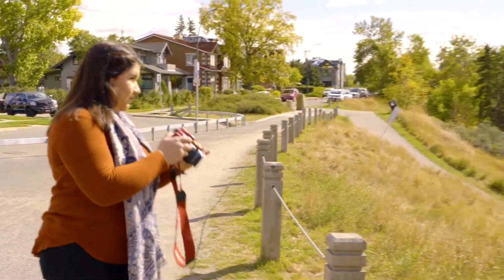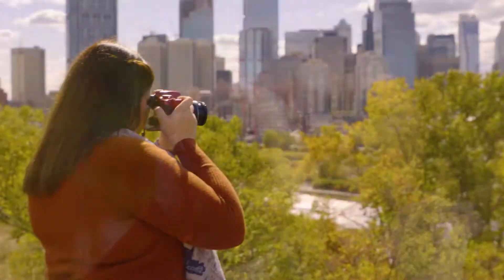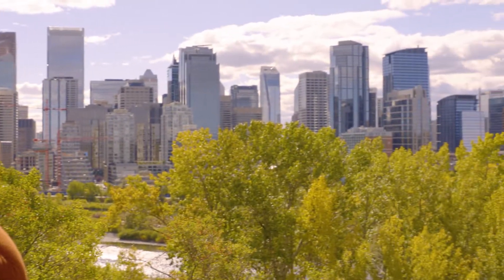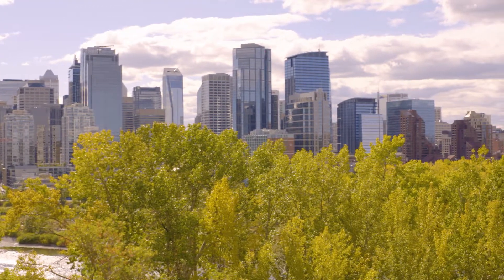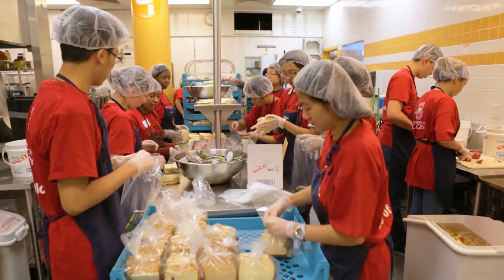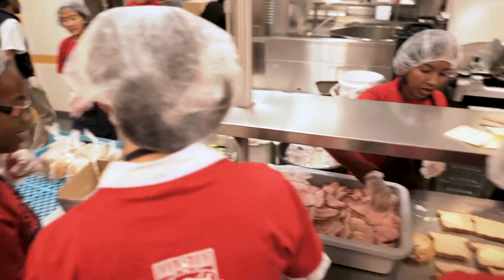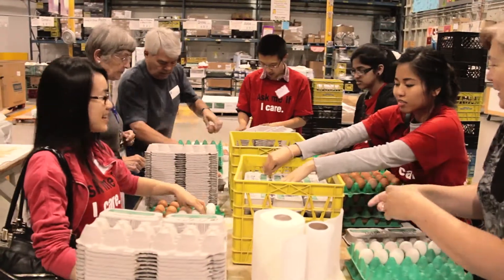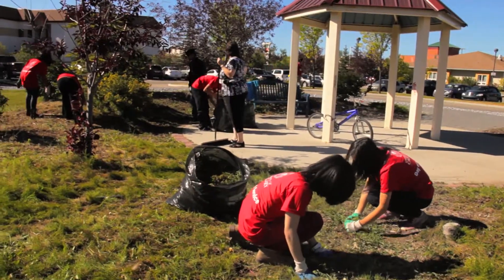Sustainability Certificate Oct2017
The University of Calgary's Certificate in Sustainability.